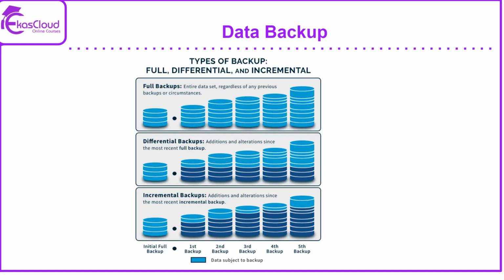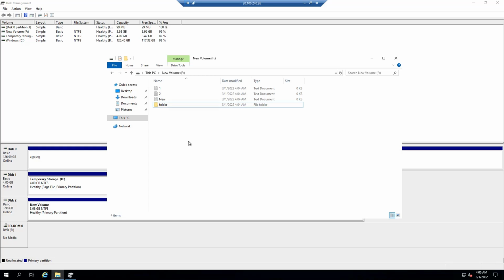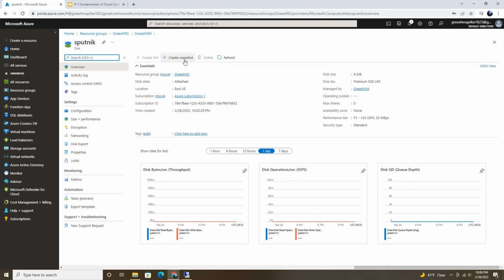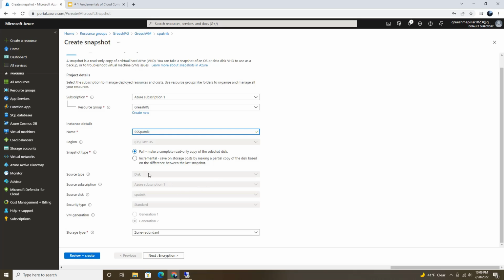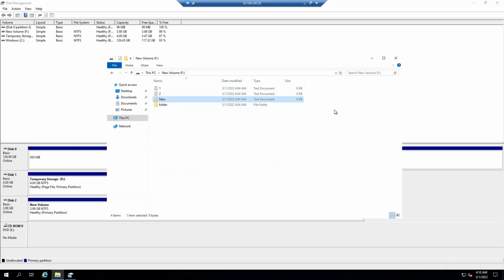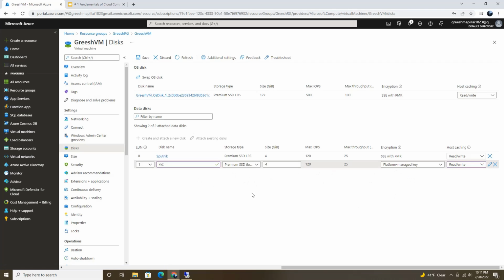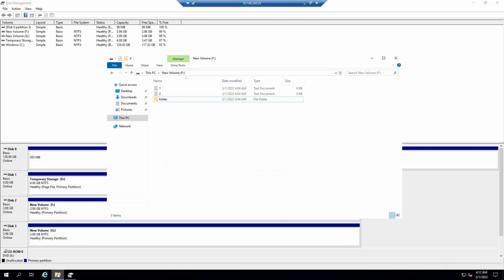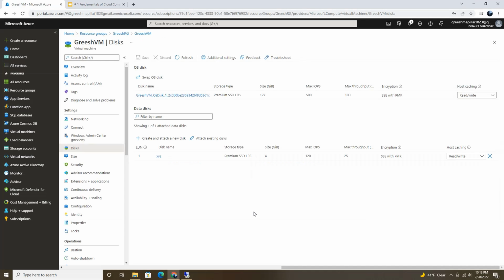Types of Backup How to Backup the Data in Azure | Ekascloud | English